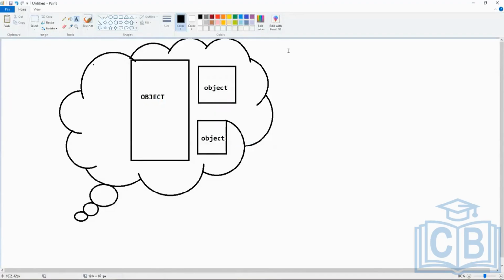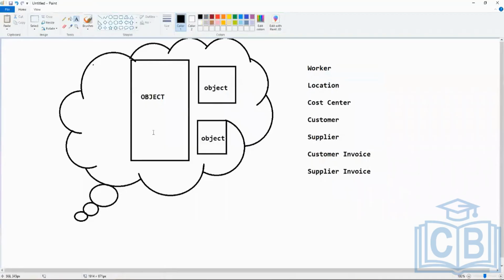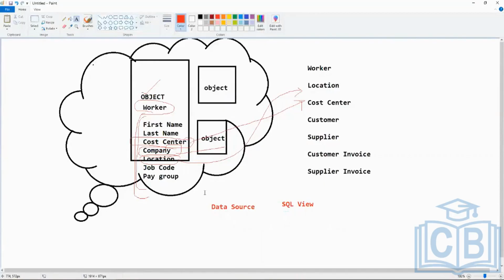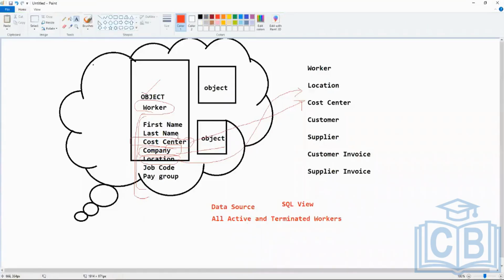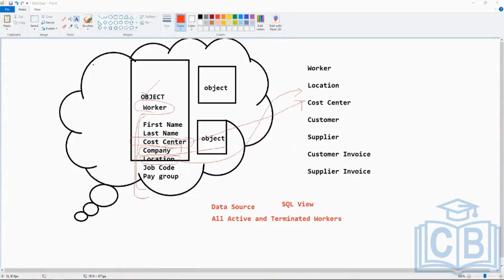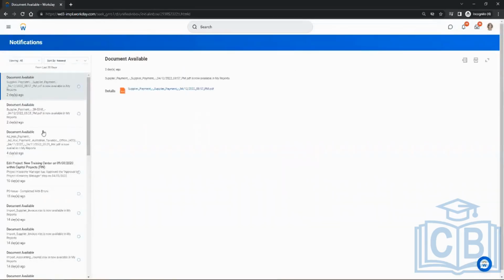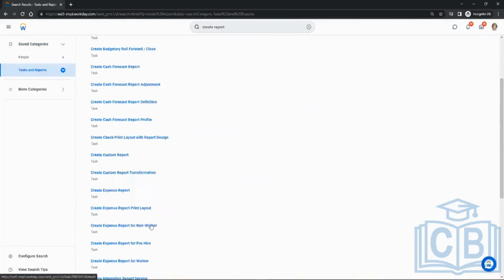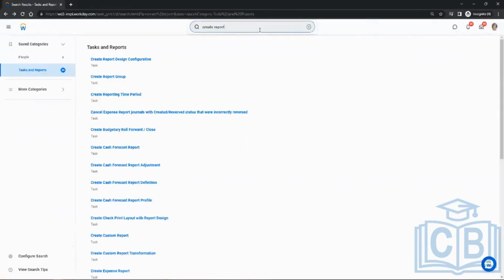Workday Data Source Integration | Workday Training | Workday Integration Tutorial | CyberBrainer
🎉✨ Welcome to CyberBrainer’s Workday Integration Training Series! In this video titled "Workday Data Source Integration Overview | Secure Data Flow in Workday Explained", we dive into how Data Sources function in Workday and how they power integrations, reports, and secure data transfers across your enterprise systems. 📊🔗

💼✨ What’s Covered in This Video:

✅ What is a Workday Data Source? 🤔📥
✅ Types of Data Sources in Workday (Standard vs Custom) 🔍🧩
✅ How Data Sources Power Reports, Integrations & Calculated Fields ⚙️📈
✅ Creating and Configuring Custom Data Sources in Workday Studio 🛠️🖥️
✅ Leveraging Data Sources for Inbound and Outbound Integrations 🌐🔁
✅ Secure Data Handling with Workday’s Integration System 🛡️🔒
✅ Real-World Scenarios: HR, Finance, and Payroll Integrations 🧑‍💼💰
✅ Troubleshooting Common Data Source Errors 🧰🚧
✅ Monitoring and Auditing Data Transfers in Workday 📊🔍
✅ Best Practices for Designing Robust Workday Integrations 🚀✅

🔐 Whether you're an HRIT professional, Workday developer, or enterprise architect, this video will equip you with the knowledge to effectively use Data Sources for scalable, secure, and compliant integrations within Workday.

🔹 Workday Data Source Essentials 📥
🔹 Building Secure & Scalable Integrations in Workday 🔄
🔹 Empowering HR & Finance through Workday Data Accuracy 📊
🔹 Ensuring Compliance & Security in Workday Data Movement ✅

Learn more,

Workday Studio
Custom & Standard Data Sources
Secure Data Handling
Integration Architecture
Calculated Fields
Workday Reports
Workday APIs
Enterprise Integration Patterns
Workday Audit & Monitoring
Workday HR & Payroll Data
Data Source Design Best Practices
Inbound & Outbound Integration Flows
Workday Reporting
Workday Reports
Custom Data Source
Calculated Fields
Integration Security
HRIS Integration
Data Handling
Workday Data
Integration Architecture
Workday Payroll